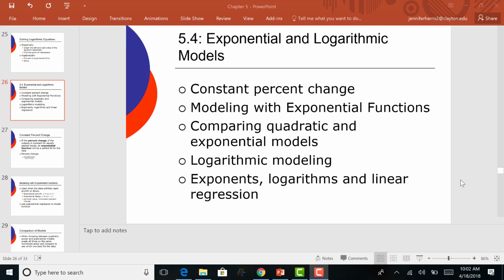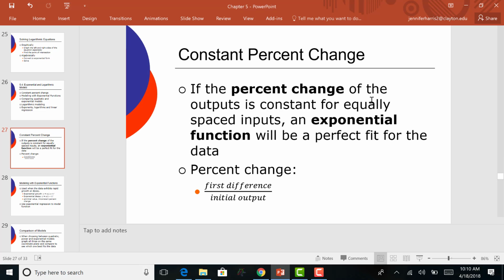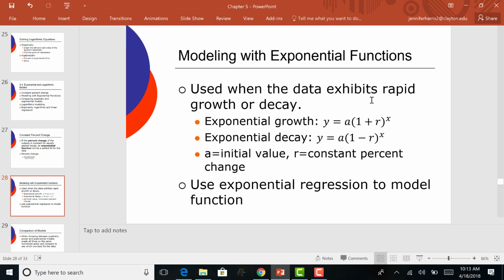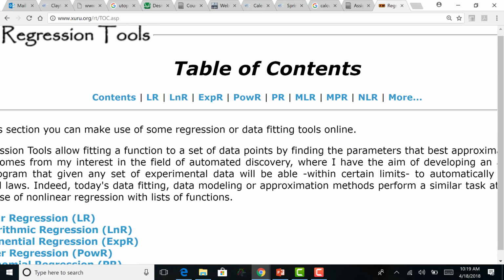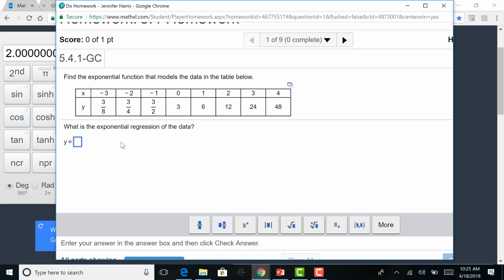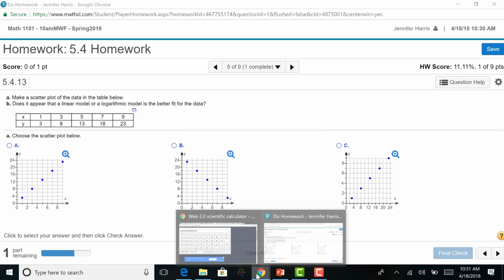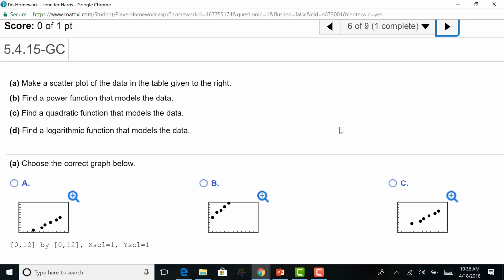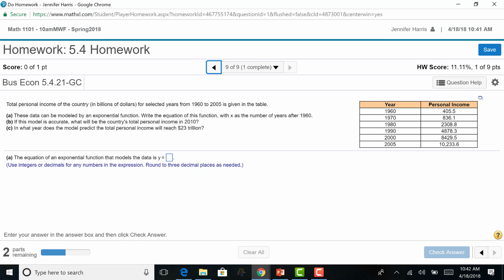Wed-10amclass-4-18-18sec5.4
section 5.4